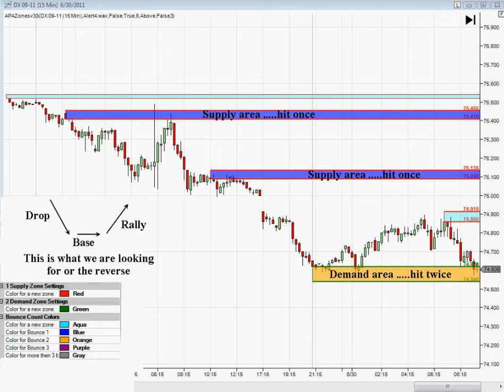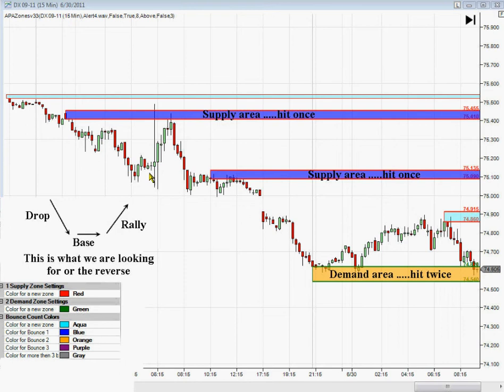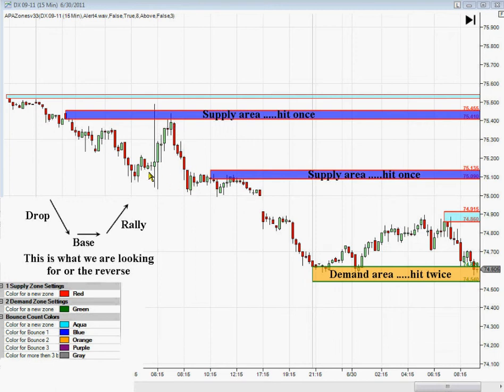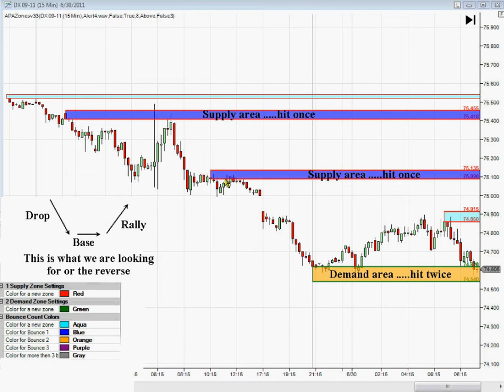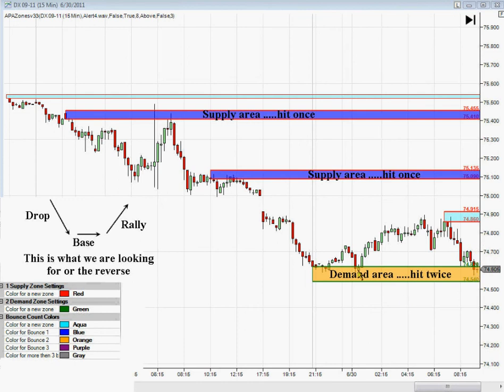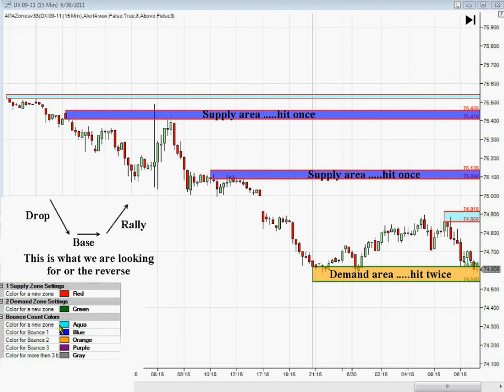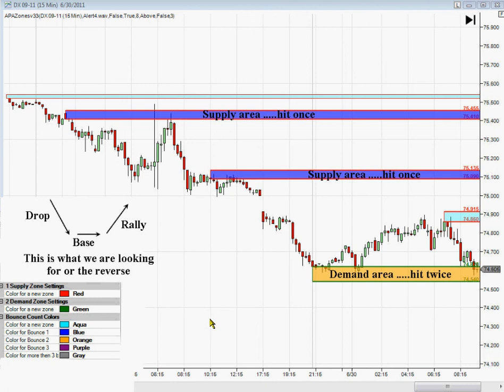5-19-11 TF0014.avi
discribing retail and wholesale, supply and demand. Where we should be buyers and wgere we should be sellers. Part 1